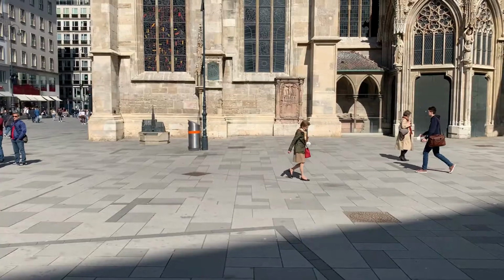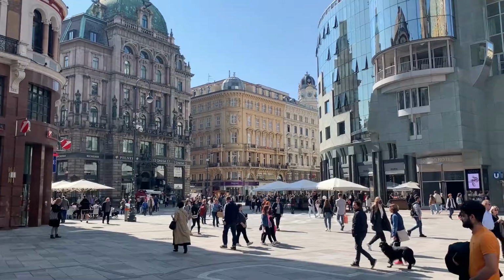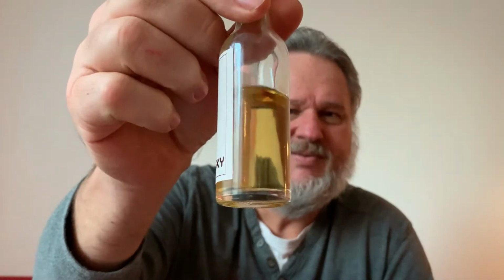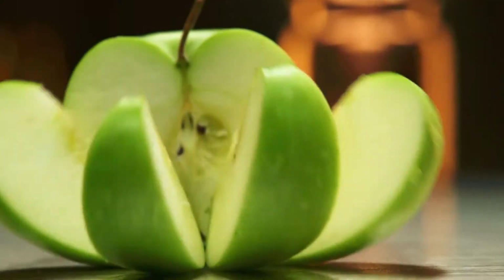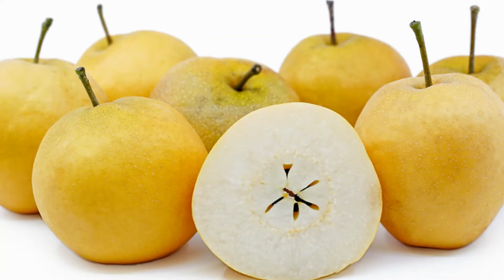Glenallachie 10 Cask Strength Batch 1 | Whisky Review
This is a review of the Glenallachie 10 Cask Strength Batch 1.  Natural color, Non chill filtered,